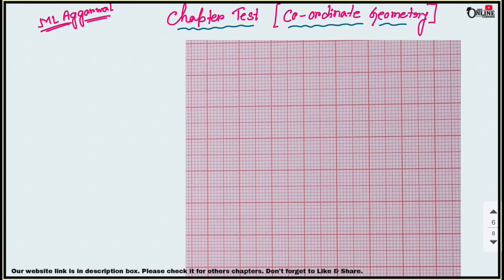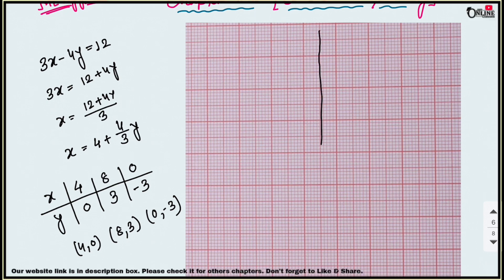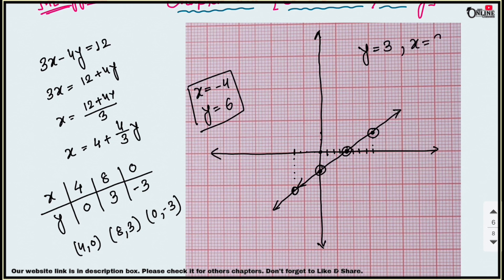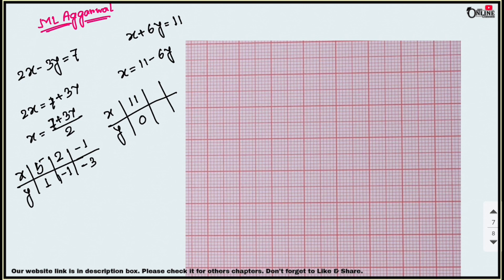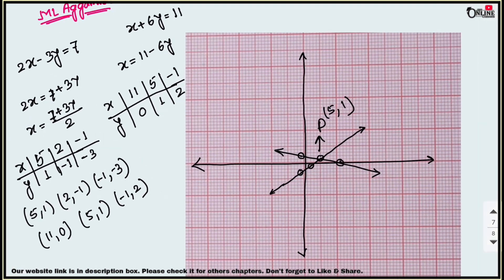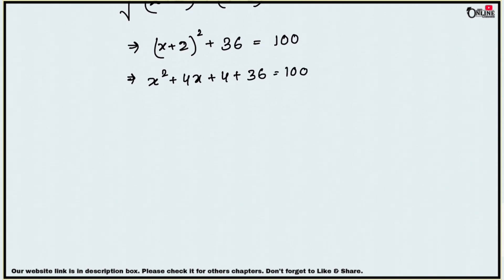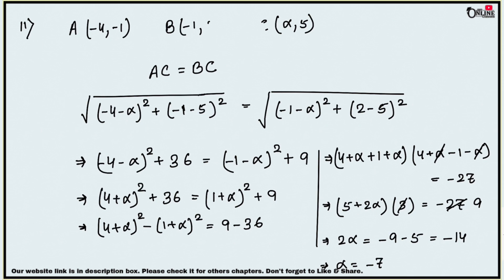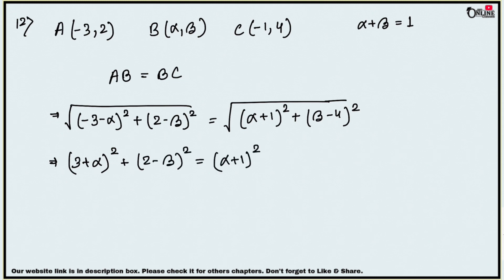ICSE CLASS 9 COORDINATE GEOMETRY CHAPTER TEST (4-12) PART-2 | ML AGGARWAL SOL | JBR ONLINE CLASSES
●CHAP- COORDINATE GEOMETRY

●CHAPTER TEST